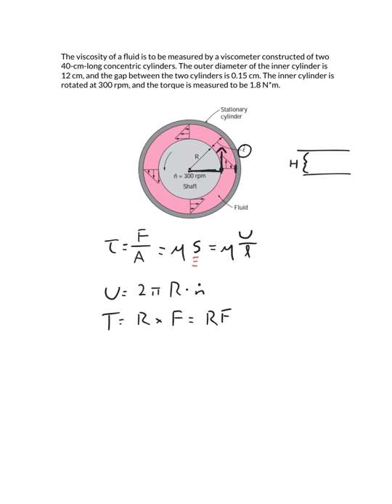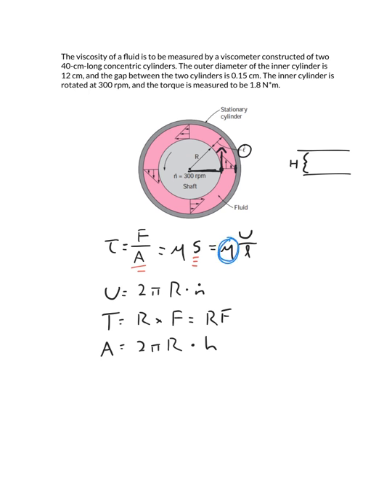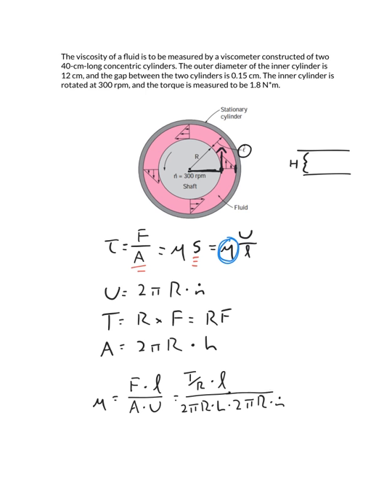Finding Viscosity from Force of a Moving Surface